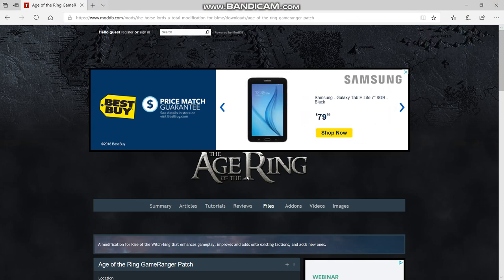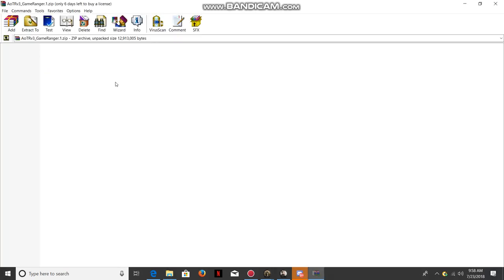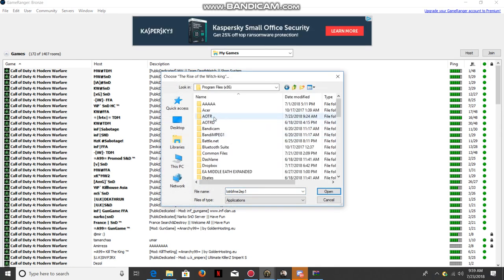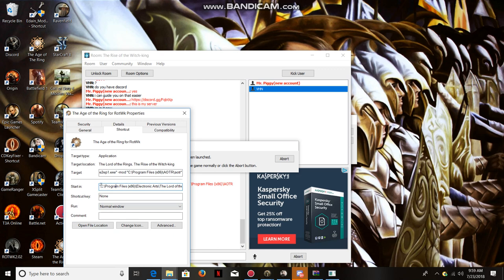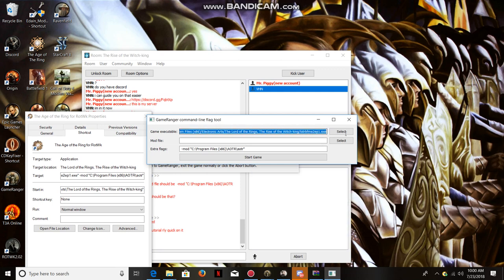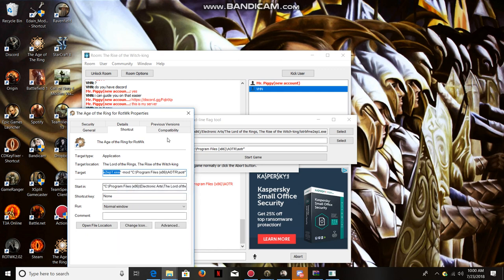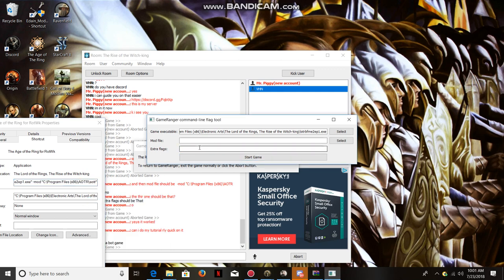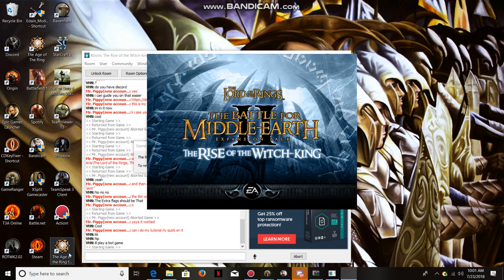How to Play Age of The Ring on Game Ranger